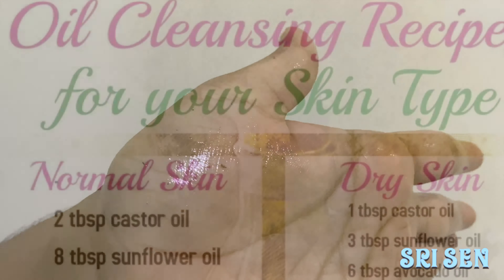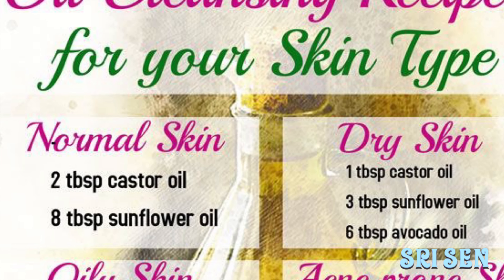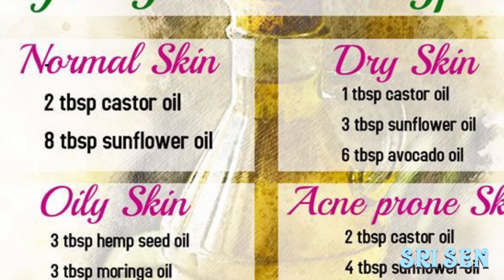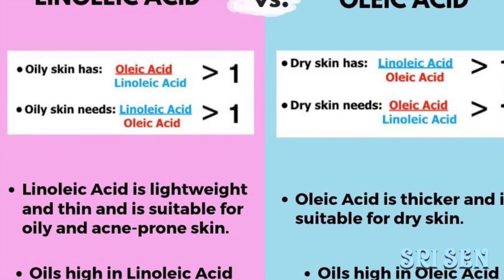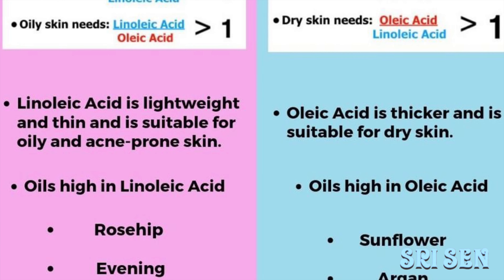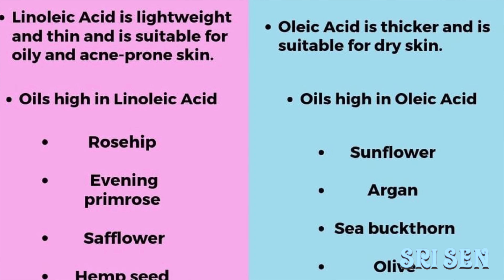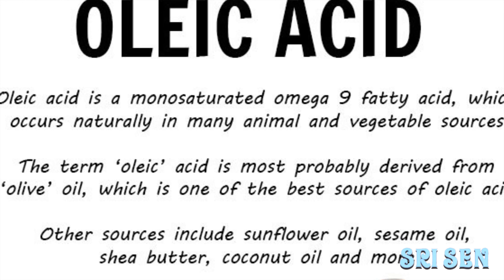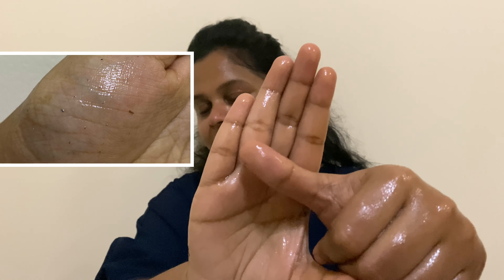😱Oil Cleansing | Melting Blackheads with Oils| மூக்கில் உள்ள கரும்புள்ளிகளை நீக்குவது இவ்வளவு சுலபமா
Hello Everyone Welcome to SRISEN Channel

Ever wondered Oil Cleansing will do this much magic in our Skin? Yes it’s a beautiful and easy Natural way to remove the blackheads,whiteheads and dead cells..
Oil cleaning is the best way to get a beautiful young glass skin right from the first try..
The most important step is to find out the best oils that suits our skin type..
If you have Oily Acne prone skin then you need more linoleic acid in your skin.. so you should choose the oils which has more linoleic acid in it..
Then if you are having Dry skin then you need more Oleic acid in you skin.. so obviously you should choose the oil which has more oleic acid in it..
For Normal skin type they should the oil which has both linoleic and oleic acid in it.. they should balance the oil ...
In this video i have done oil cleansing method using the Sesame oil and Coconut oil.. which can be easily available at our home..
So give it a try and get your baby skin back..
Cautionary Note:
       Choose appropriate Oil  based your Skin type !.. Though it removes blackheads the after effects are worse for some people as it causes bumps and pimples. So do it in one specific area like a patch test and if it suits then do it on your face.

If you like this recipe Give it a Big Thumbs Up!..